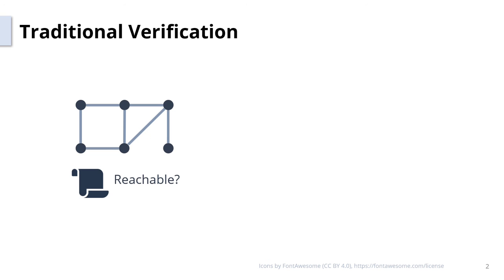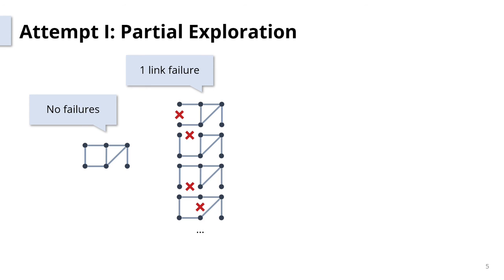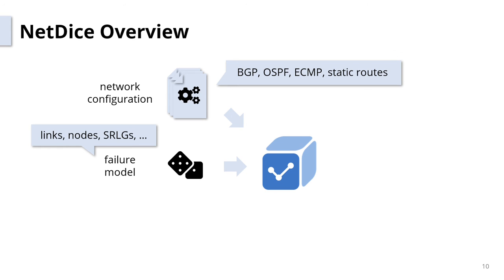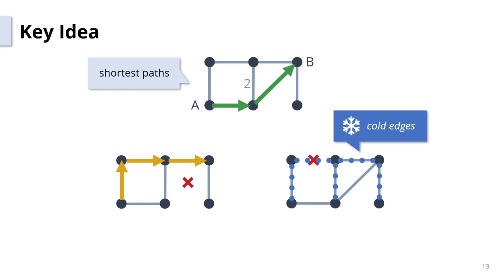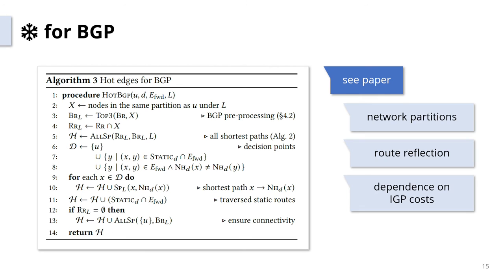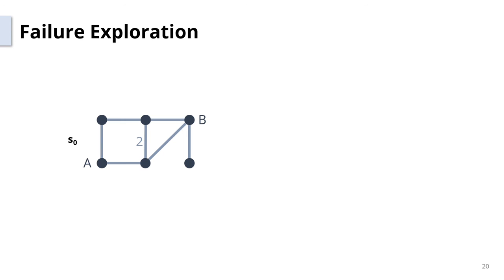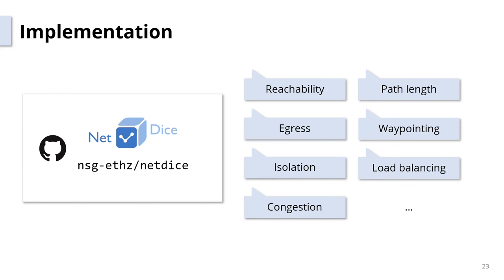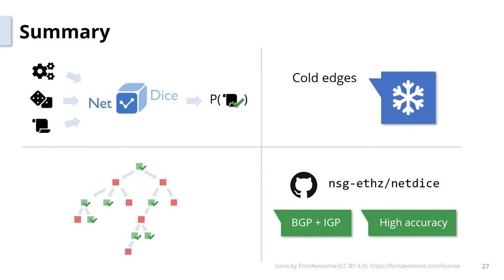Probabilistic Verification of Network Configurations